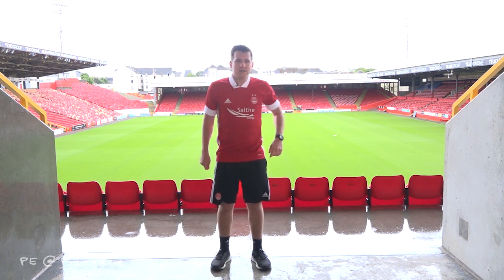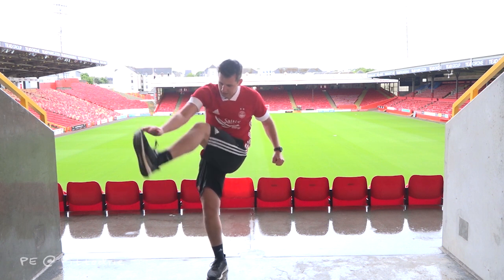PE @ Pittodrie - Day 7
The AFC Community Trust is challenging youngsters of the North East to kick start their day in a fun, positive way with PE @ Pittodrie sessions!